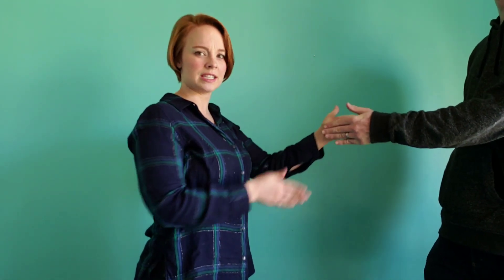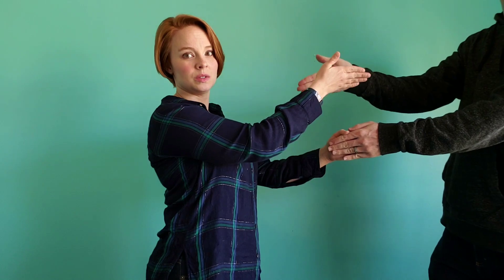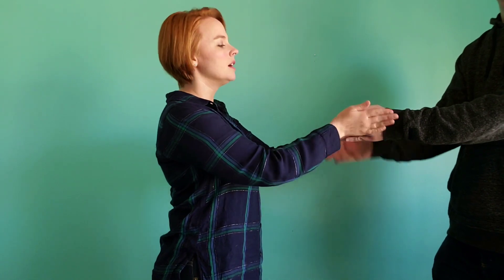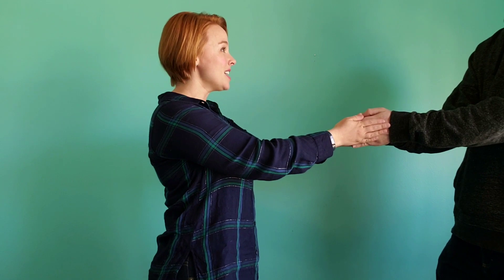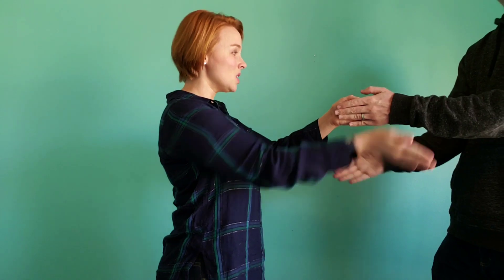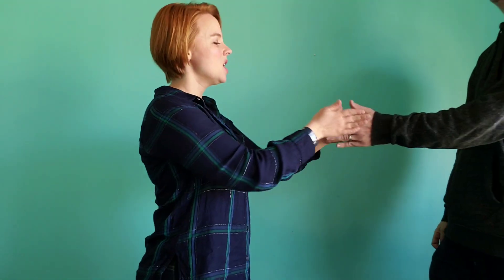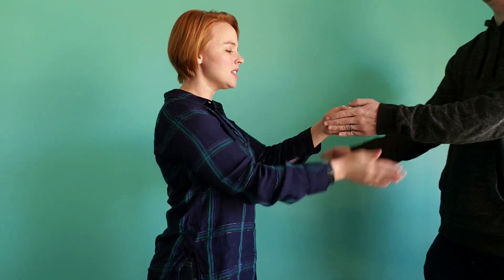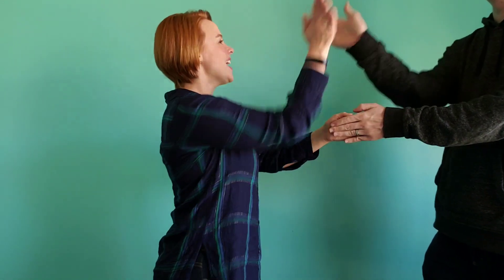Hi Lo Chicka Lo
Like all hand claps, Hi Lo Chicka Lo is a cooperative song. It's a great hand clap to review the melodic concept of high and low. A fun challenge is for pairs to work together and build speed and coordination.